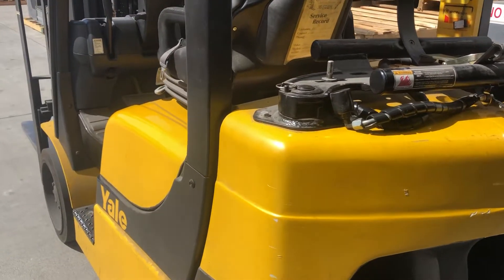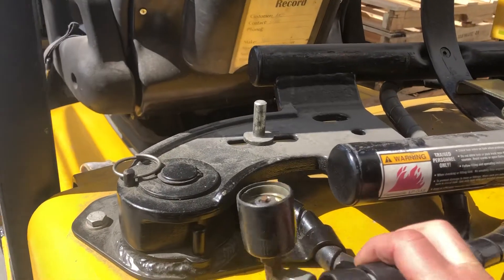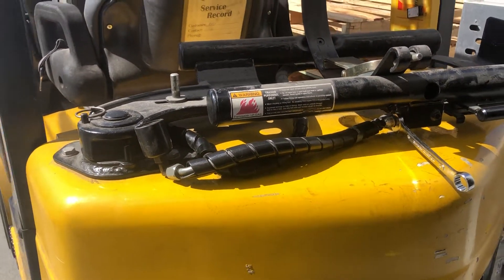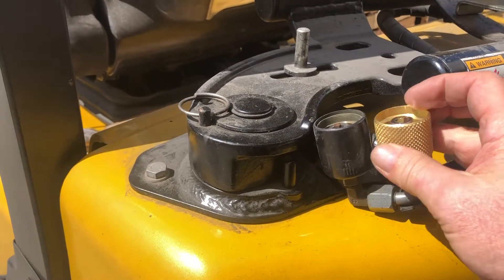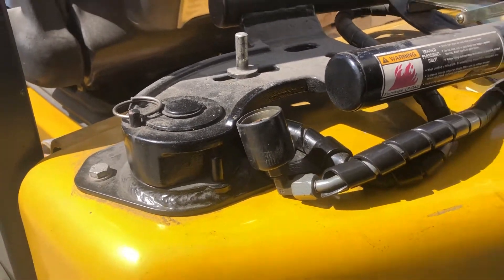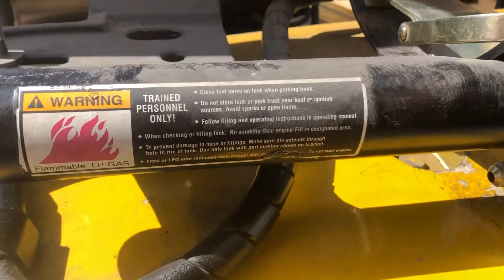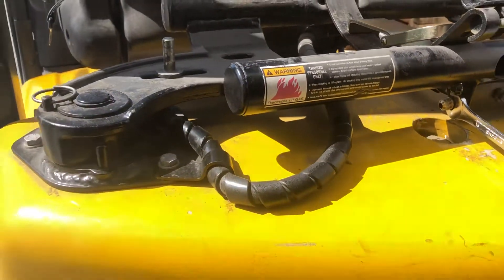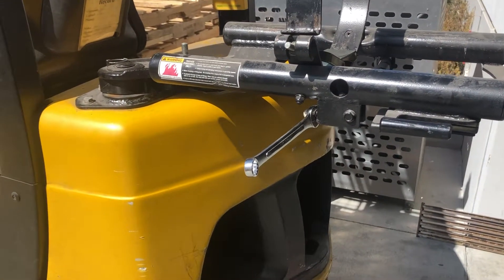How to Safely change a Forklift Truck Gas Bottle or Tank Hose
Forklift LPG Source hose and quick connect replacement. Make sure you buy a hose that has a tension relief on it like a coiled spring, for safety purposes. Use Gas Teflon tape ONLY where you have the LPG end piece or wherever you do not have Flare Fitting. Keep all flare fittings free from grease, tape, and any pipe dope or it can get in the engine and cause you grief.
Safely changing a forklift hose made easy.